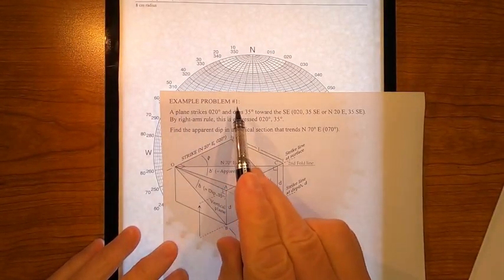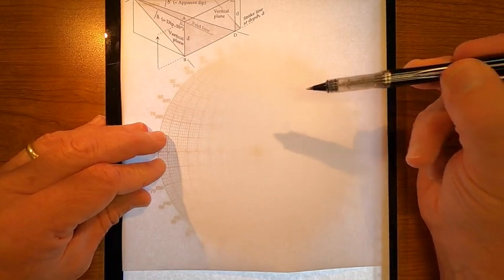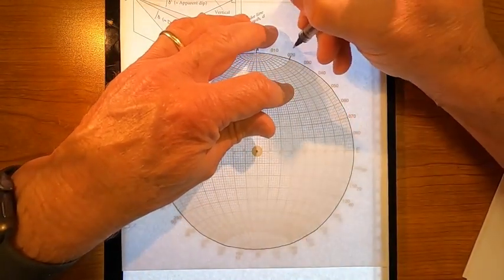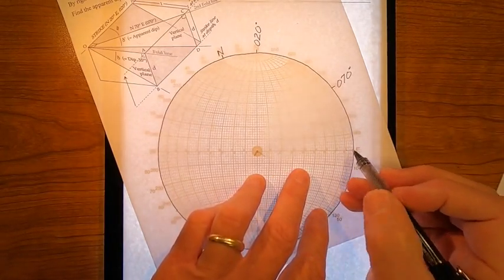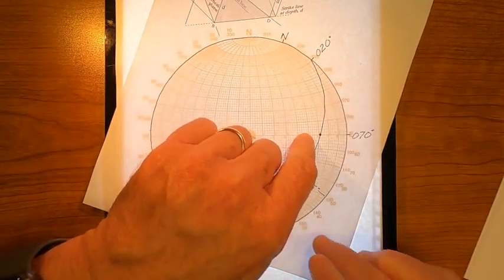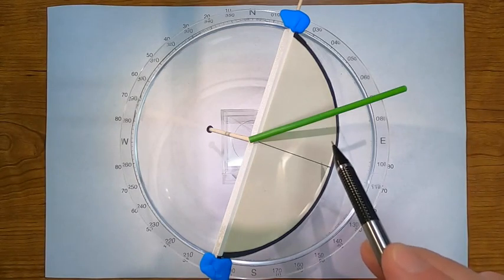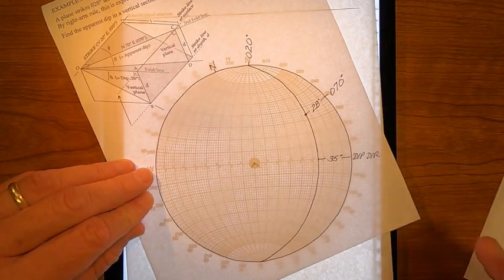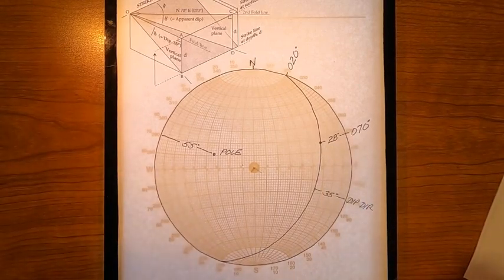Structural Geology: Stereonet: Apparent Dip: Example 2.1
Example 2.1
Plane: 020 35 SE
Direction of apparent dip: 070

How to determine apparent dip of a plane given its strike and true dip and a direction of interest (direction of apparent dip), using a stereonet (Schmidt, equal-area net).

Hemisphere model is used at 06:40.

This video employs what I refer to as the “American right-arm rule” for strike and dip of planes; looking to the strike direction, the plane dips in the direction of the observer’s right arm. This is very different from the traditional “British right-hand rule”.

This video was produced during the fall of 2020, at the heart of COVID, as part of my effort to teach structural geology online.